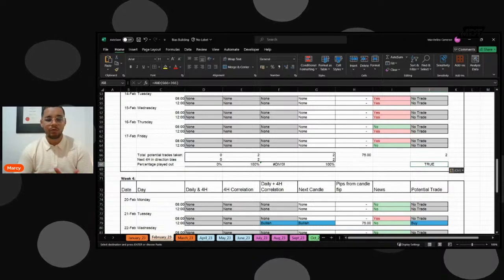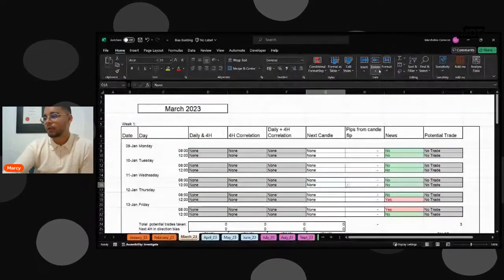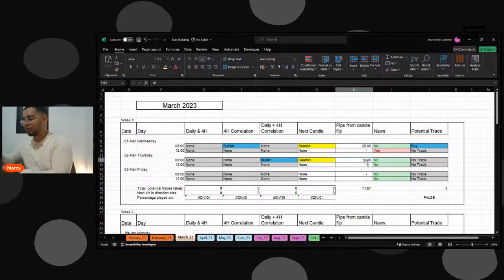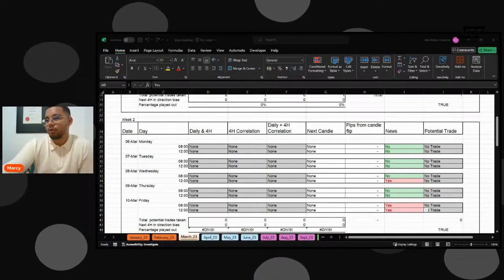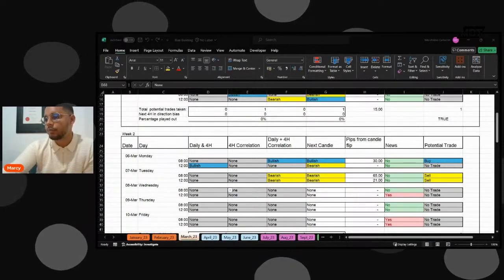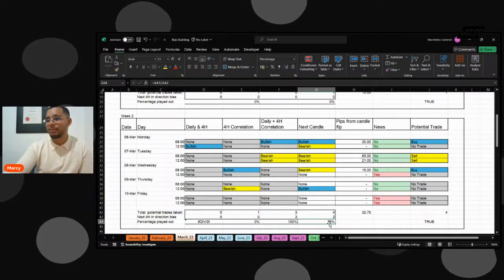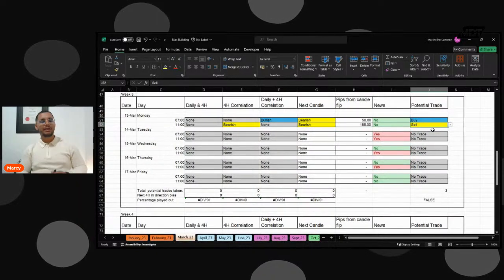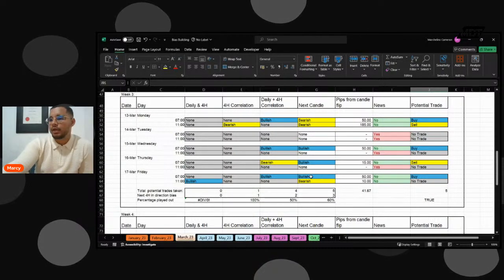Road to FTMO 100k Challenge: Live Forex Backtesting with Marcy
Join Marcy on his exciting journey to conquer the FTMO 100k Challenge! Watch live as he performs detailed forex backtesting, shares his strategies, and provides insights on his trading decisions. Whether you're an aspiring trader or an experienced pro, this session is packed with valuable tips and real-time analysis. Don't miss out on this opportunity to learn and engage with Marcy as he navigates the road to forex trading success!